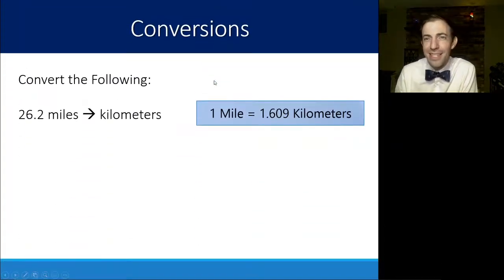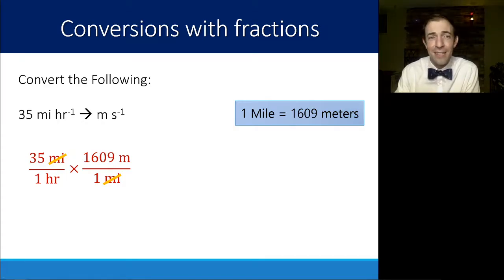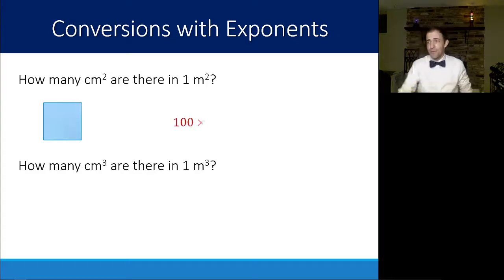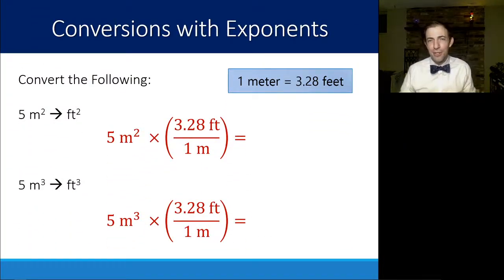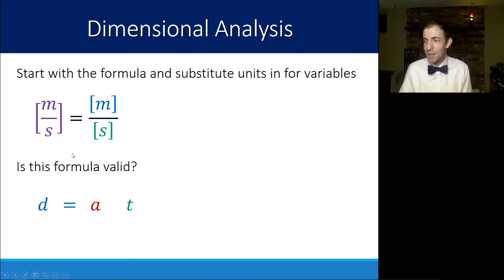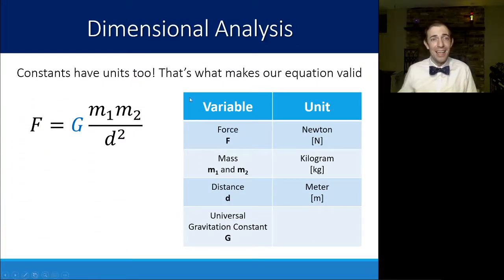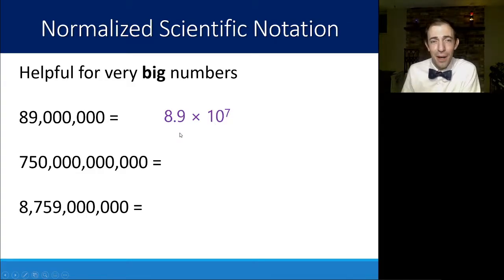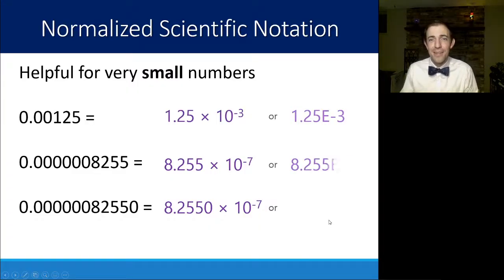Motion - 2 - Dimensional Analysis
Objectives
- I can convert fraction units and exponential units using Dimensional Analysis
- I can use dimensional analysis to verify a formula
- I can use dimensional analysis to determine the units for a solution
- I can represent large and small numbers using scientific notation